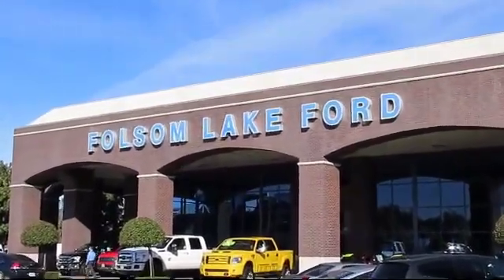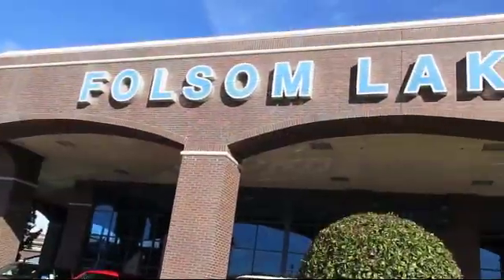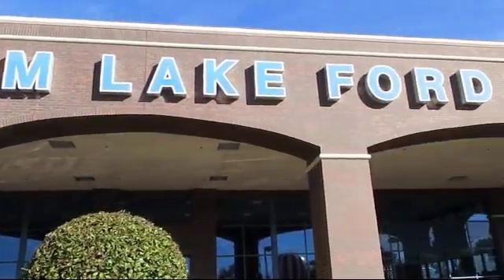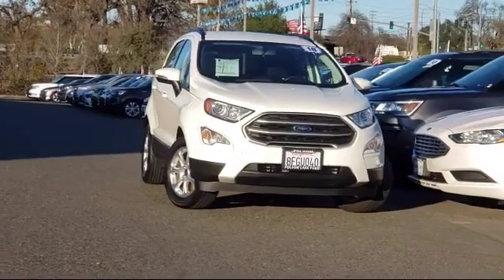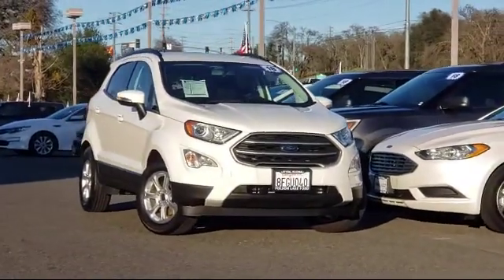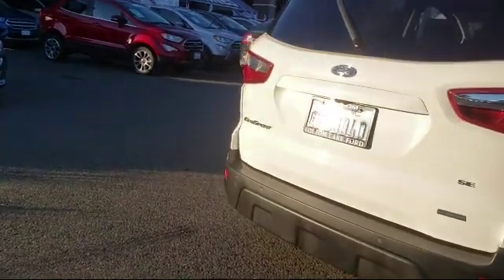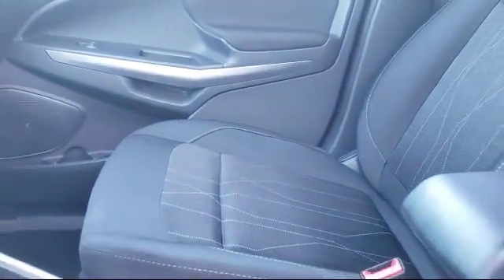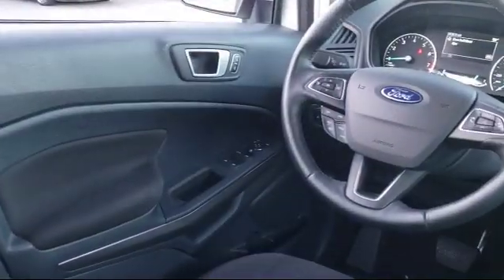2018 Ford Ecosport Sport Utility SE Folsom Sacramento Roseville Elk Grove El Dorado Hills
2018 Ford Ecosport Sport Utility SE Stock Number: R180909 Vin:MAJ3P1TE7JC183618.

12755 Folsom Blvd.